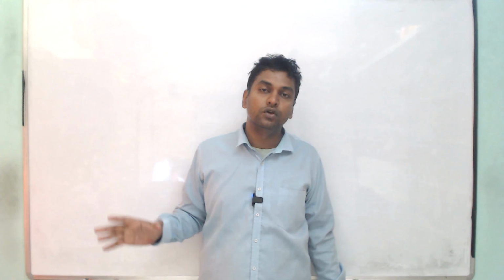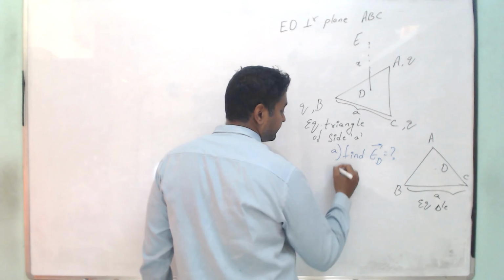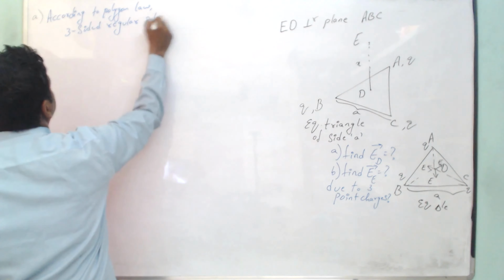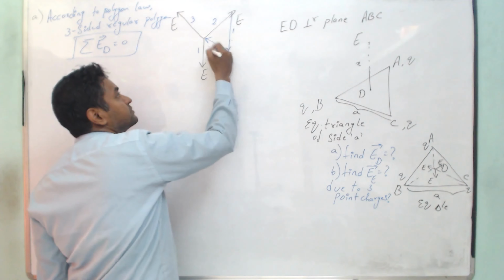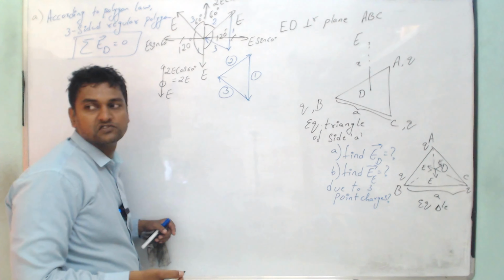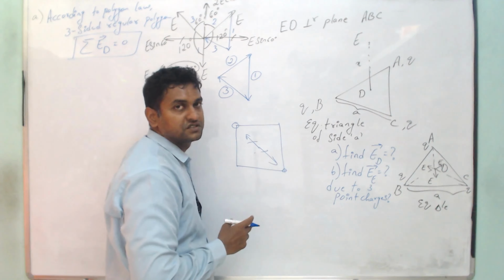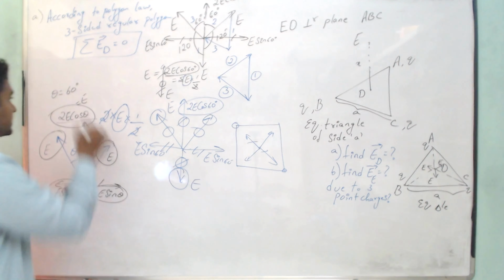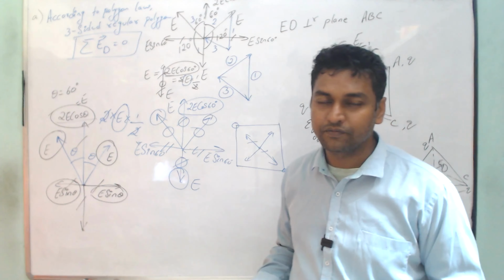ELECTRIC FIELD AT CENTER OF AN EQUILATERAL TRIANGLE || IIT JEE ADVANCED || JEE MAINS || NEET UG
Hello All,
In this lecture we have discussed ELECTRIC FIELD AT THE CENTER OF EQUILATERAL TRIANGLE DUE TO POINT CHARGES PLACED AT ITS VERTICES. Very Very Important!